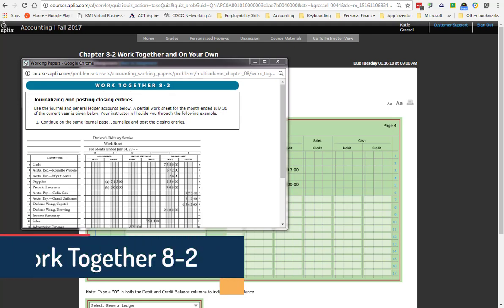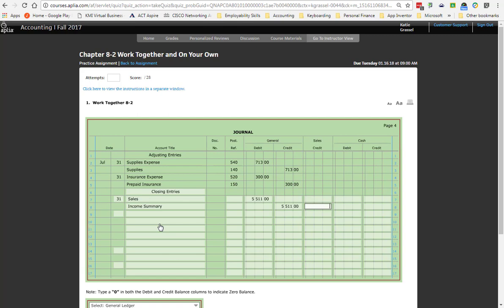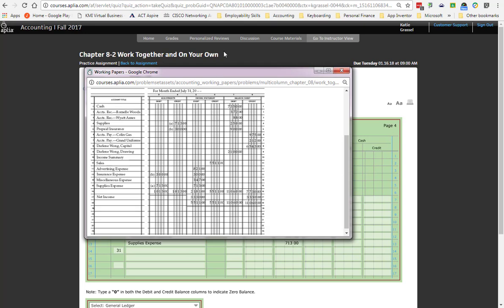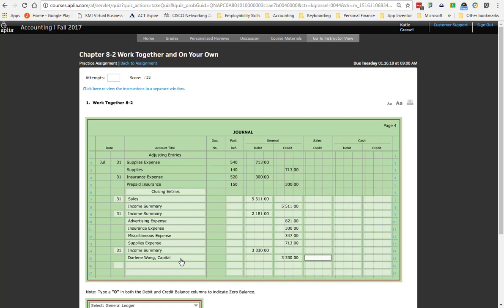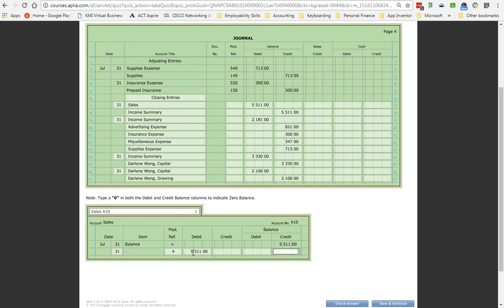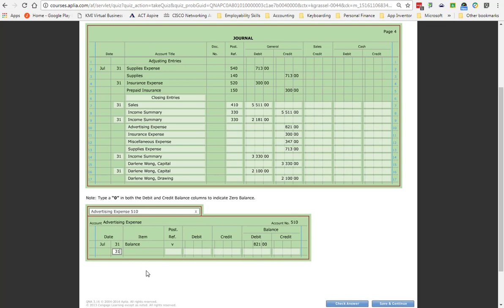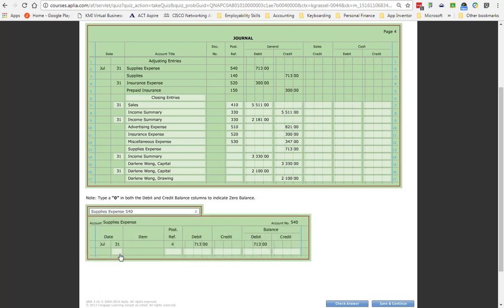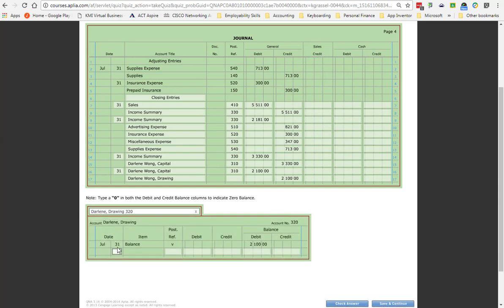Work Together 8-2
closing entries for the end of the fiscal period work